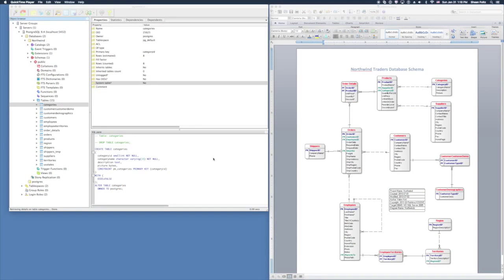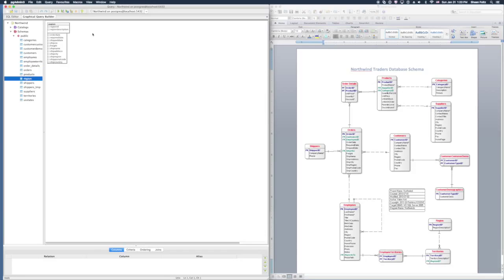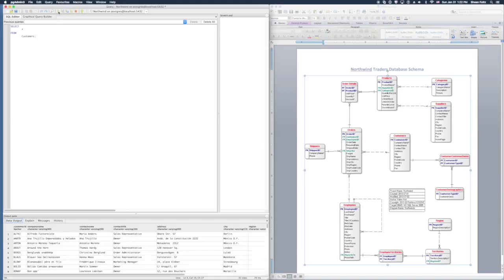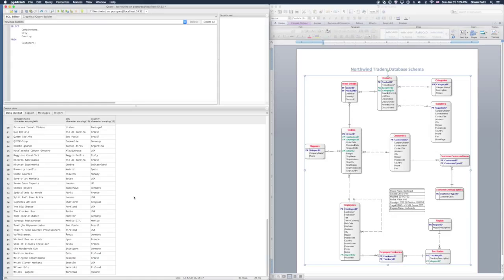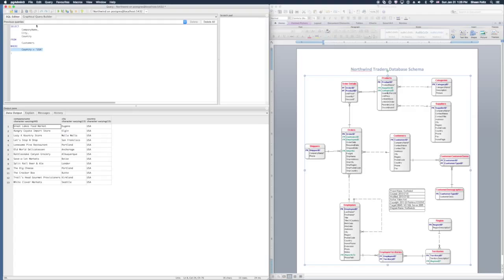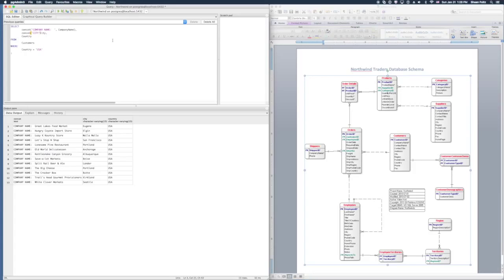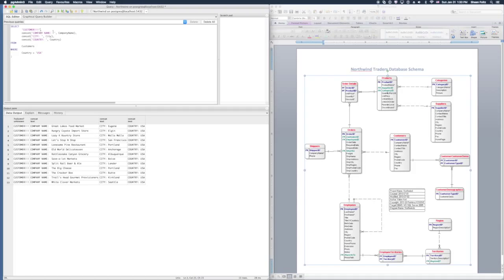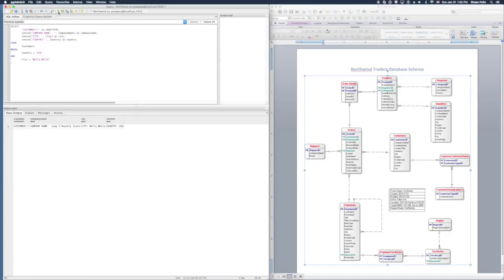SELECT in PostgreSQL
A brief walkthrough on how to use the pgAdmin III tool to execute SELECT queries.